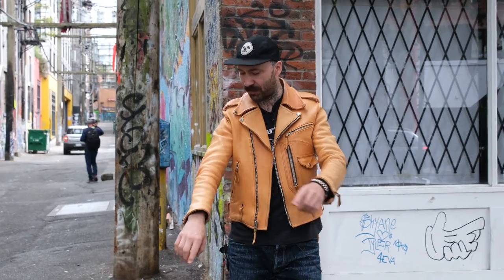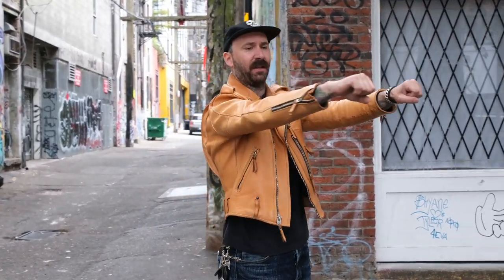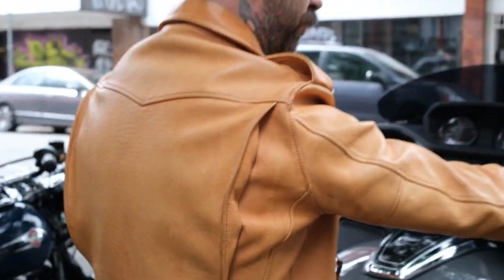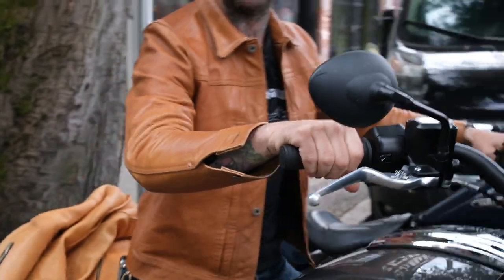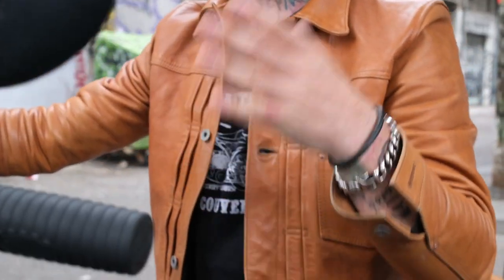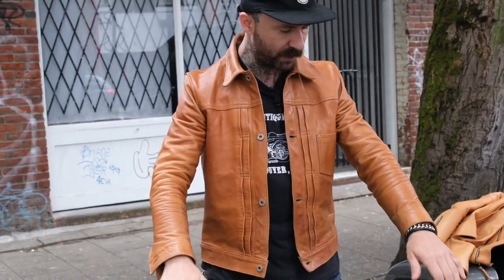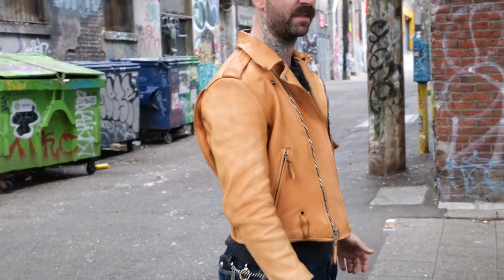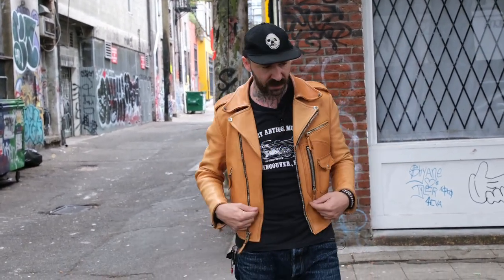Double riders D pocket closes in 24hours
just going over some questions people have asked .